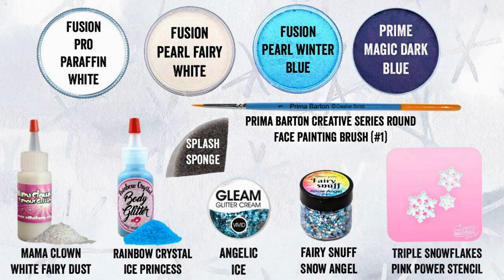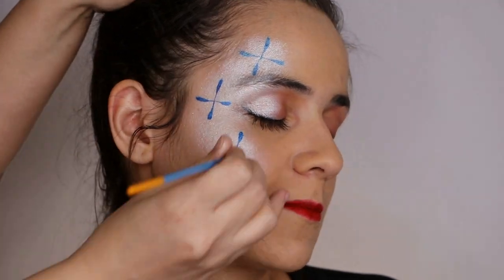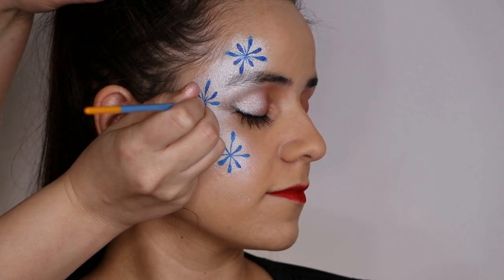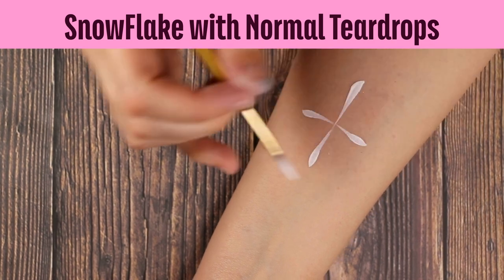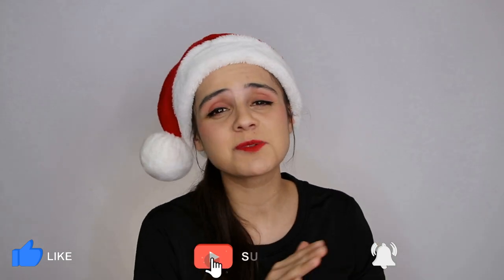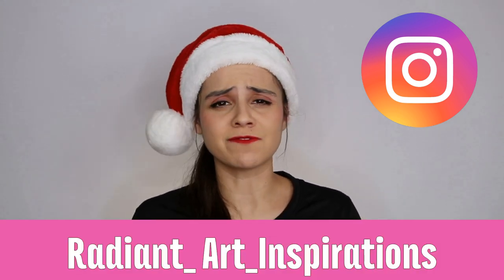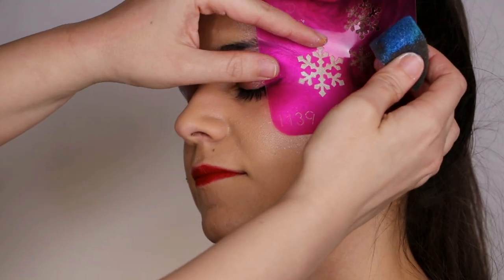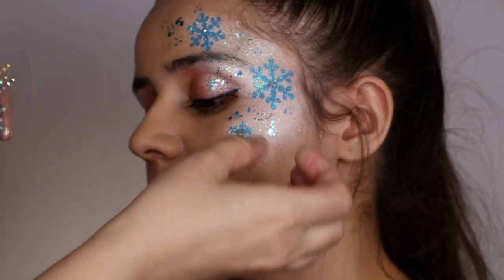Snowflake STENCILS vs. HAND Painted Snowflakes (Which looks BETTER?)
Snowflake Stencils V.S. Hand Painted - Face Paint tutorial .You all know how much I love stencils, but I also like to be able to add my own style to my work. This class gives you a back to back comparison between to mediums on creating the same look. Which one do you like more, hand painted or stenciled snow flakes? I never get tired of creating snow flakes, and they are all unique in the real world, why not make them all unique in the art work as well?

Timeline Index
00:00 - Intro
00:32 - Pros and Cons to each
01:18 - Supplies
01:20 - Hand Painted Snowflakes on the Face
02:57 - Hand painted snowflakes on the Arm
04:32 - Stencil Snowflakes
05:36 - BONUS Snowflake Technique
05:59 - Outro

Not Rainbow Fairy Mask - Face Painting Tutorial, But The Shrek Face Paint Song | We Love Face Paint, But Halloween Finger Family | We Love Face Paint, But Lion Makeup & Face Painting Tutorial, But "Hello Kitty" Makeup for Kids — Fast & Easy Face Painting Tutorial, But The Grinch Christmas Makeup Tutorial, But Basic Butterfly Face Painting Tutorial, But Easy Rainbow Butterfly Face Painting Tutorial, But Quick & Easy Face Painting For School Fairs/ Church Events ~ Arielpaints, But 1-2-3 Kitty: Super Fast Face Painting, But Easy Spiderman Face Painting Design Tutorial, But Y-body review by Anna Wilinski from JestPaint, But Valentine's Day Butterfly Face Painting, But Ladybug Face Painting Tutorial, But Dog Face Paint Tutorial, or any other video like Fairy Fox Design, We Love Face Paint!, International Face Painting School, Ashlea Henson, Arielpaints, Silly Heather, JestPaint, FacePaintcom, would make. This is a video where Face Painting 101 (aka FacePainting101) Snowflake STENCILS vs. HAND Painted Snowflakes (Which looks BETTER?)